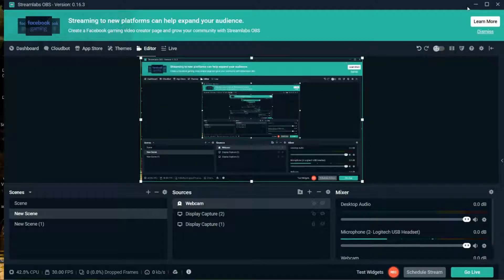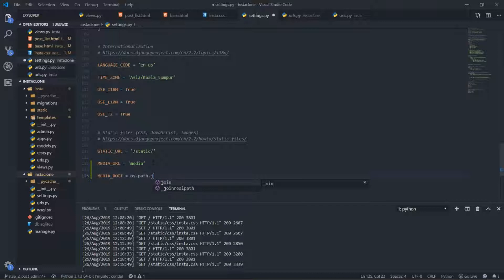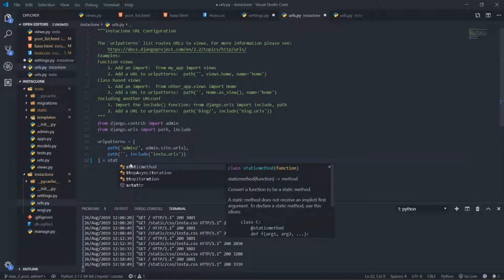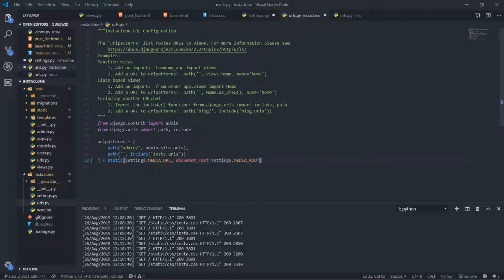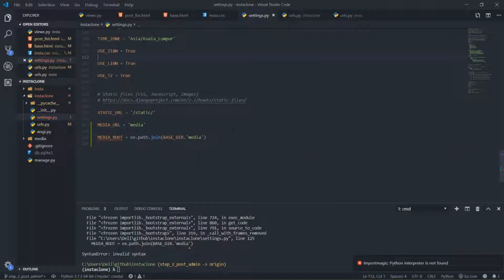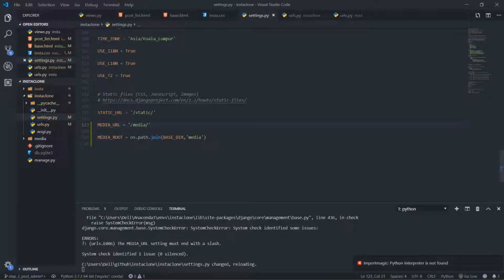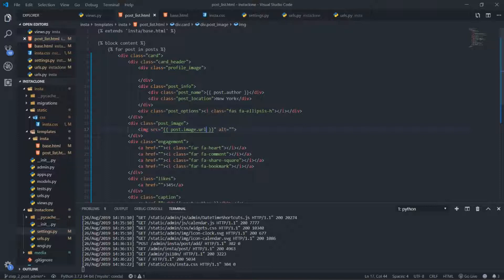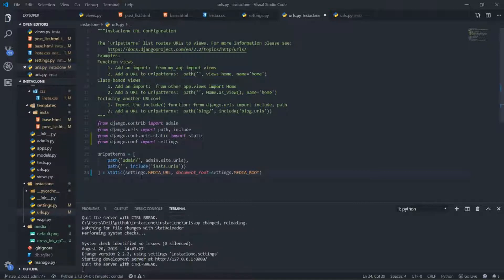How to use ImageField in Django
In order to make our Instagram cole app compelling and useful the most important feature that we are supposed to have is the ability to get pictures in our app.
This tutorial I'm going with the flow to build this Instagram app together with you and going throw the most pitfalls that you are going to face in the future and help you overcome it.
The main thing that I got from this video is dealing with the error that says "Image Attribute has no file associated with it" and from the video, the solution was to actually to place an if statement that checks if the file actually exists you can find that at 15:30 in the video.
I teach programming in python so if you are interested in that please let me know in the following social media platforms and I will give you free consulting time with me.